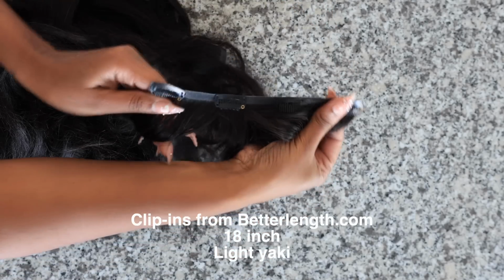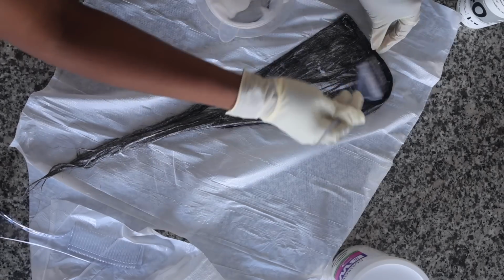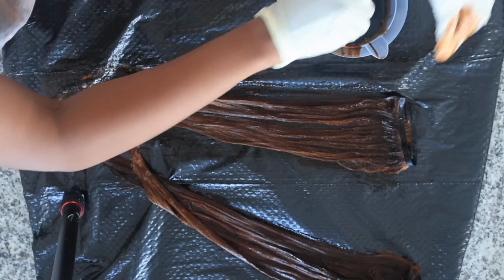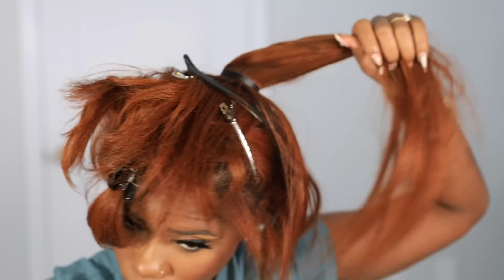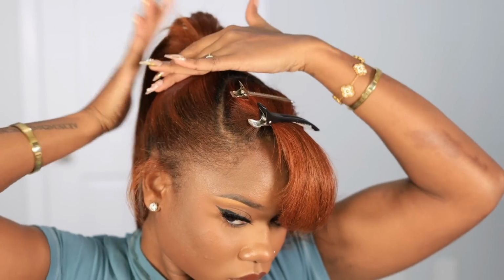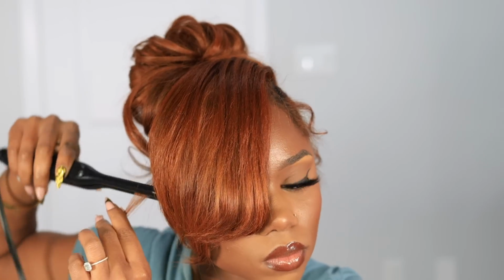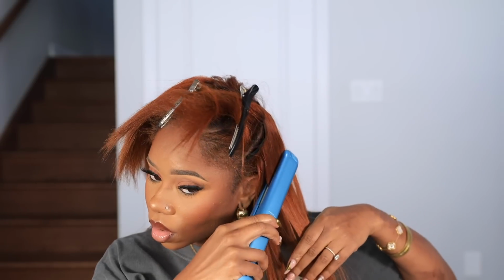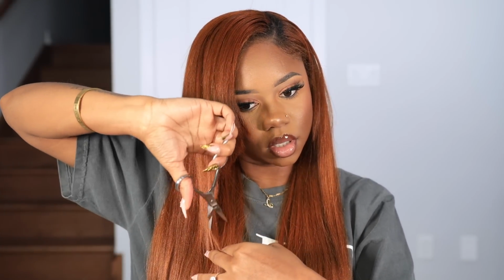Transforming My Natural Hair W/ Clip-Ins & Dying it Ginger! | Betterlength Review| Chev B. Tutorials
Major hair transformation! Watch me dye and style my clip-ins to match my natural hair. How to dye your hair a ginger colour.

Save $5 on Any  Hair
My  Seamless Clip Ins Info
Texture: Light Yaki
Hair Length: 18"
Color: Natural Color

Nationality: Jamaican
Based: Toronto, Canada
Age: 29